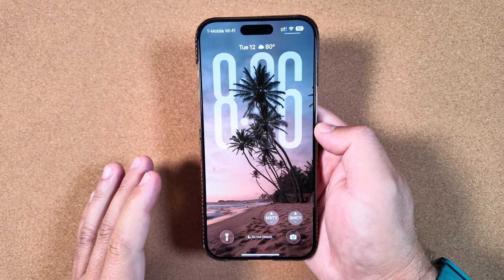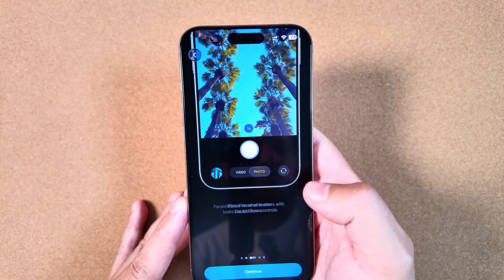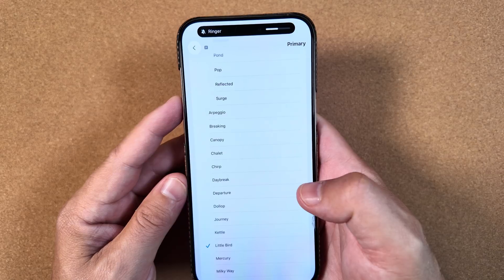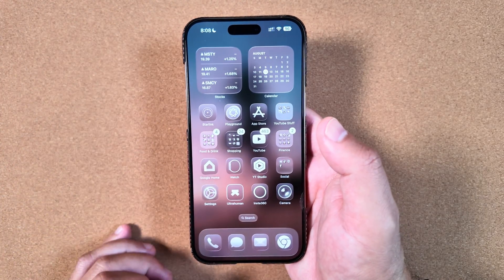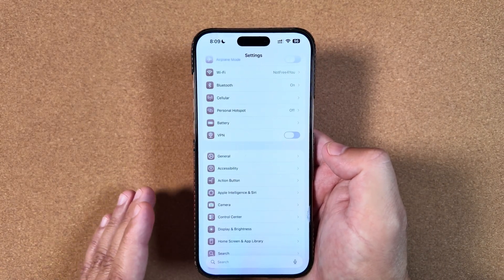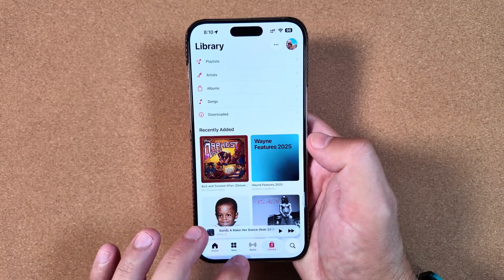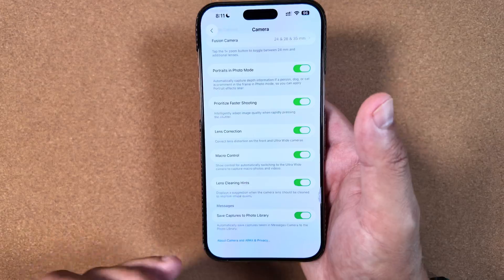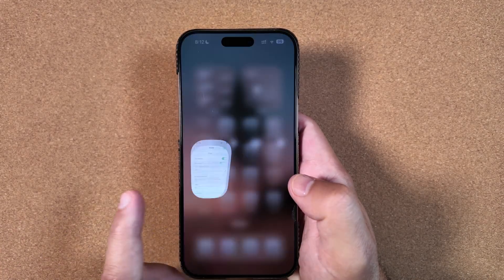iOS 26 Public Beta 3 Is OUT- Speed Is The Game!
As expected, iOS 26 Public Beta 3 is based off of Beta 6 and that is a good thing! This seems to be the most stable and "animated" build yet! Lets just in and look at what's new!

65W UGreen Bonus not in video